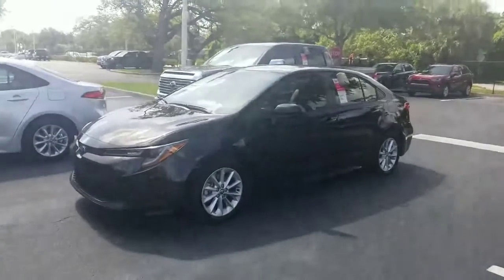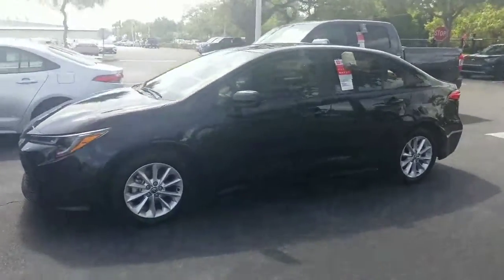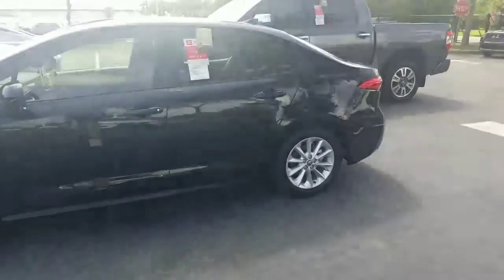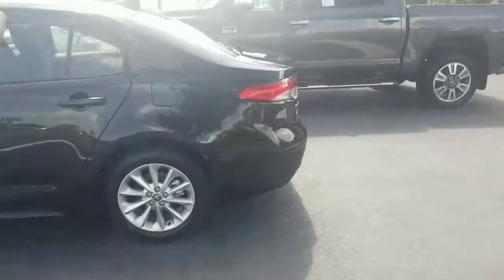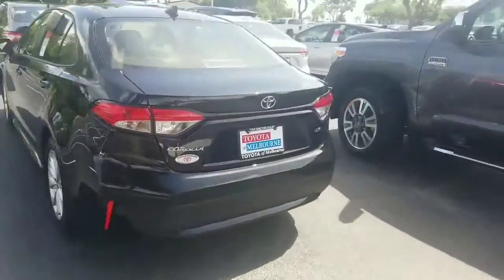Frankie's 2020 Corolla video by Eric from Toyota of Melbourne